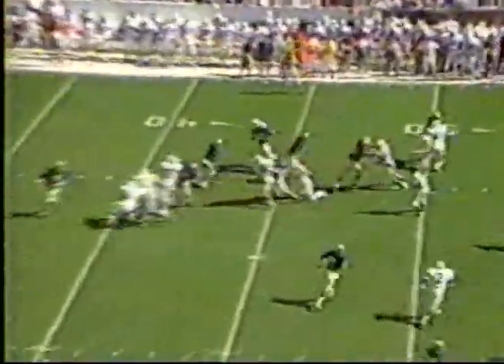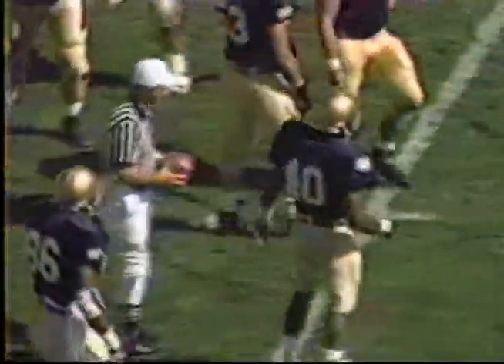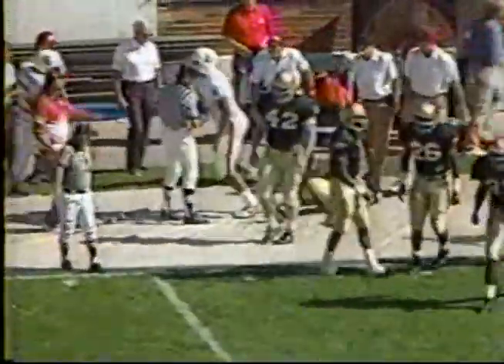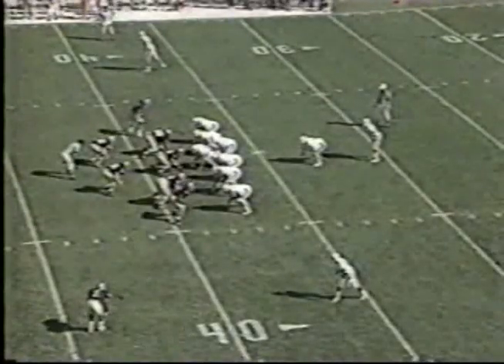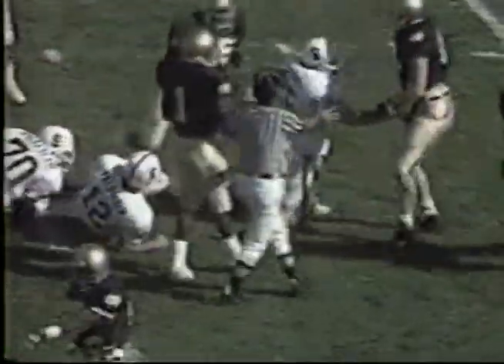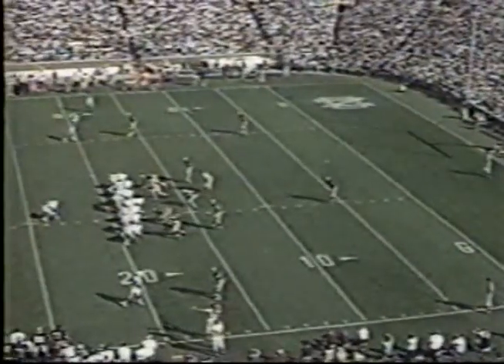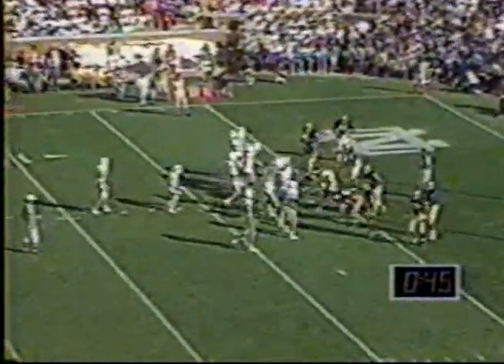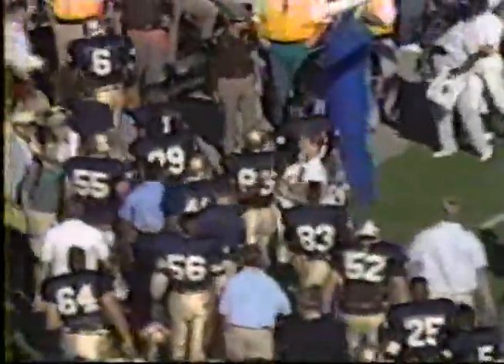1990 Stanford football highlights: Stanford 36, Notre Dame 31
Stanford overcame a 24-7 second-quarter deficit to stun #1 Notre Dame 36-31 in South Bend.

Fullback "Touchdown Tommy" Vardell lived up to his name, rushing for Stanford's final four touchdowns of the game. Glyn Milburn provided the Cardinal's first score with a 10-yard run in the first quarter that was set up by a muffed punt by Ricky Watters.

The Fighting Irish muffed three punts during the game, with Adrian Jarrell's muff in the third quarter setting up a Vardell touchdown that pulled Stanford within two points at 31-29. Stanford was unable to take advantage of Watters' fourth-quarter muff as kicker John Hopkins missed a field goal that would have given Stanford a 32-31 lead.

Stanford wide receiver Ed McCaffrey was quarterback Jason Palumbis' favorite target, providing key catches that set up three Cardinal touchdowns, including a third-down reception on Stanford's final drive that gave the Cardinal first and goal at the Irish five-yard line.

Future Newark mayor Cory Booker had his most productive game at Stanford, catching four passes.

The victory gave credibility to Denny Green's Stanford squad, which had only one winning season during the 1980s and entered the Notre Dame game with a record of 1-3, with all three losses coming by six points or less.

Notre Dame star wide receiver and kick returner Raghib "Rocket" Ismail was in for only one play, a kick off that sailed through the end zone for a touchback.

While Stanford concluded the 1990 season with a losing record (5-6, 4-4), they ended the year on a four-game winning streak, including a stunning 27-25 win over archrival California in one of the most memorable Big Games of all time.